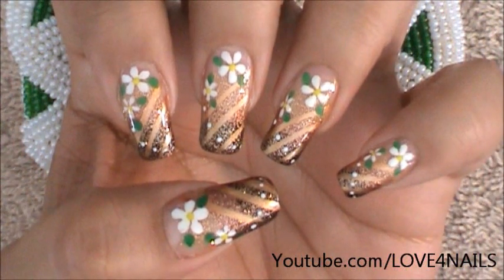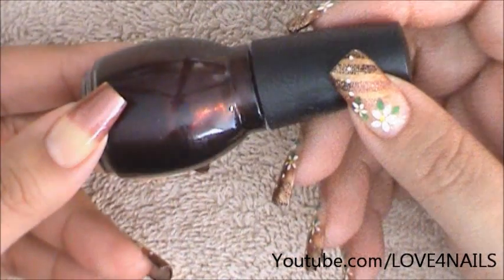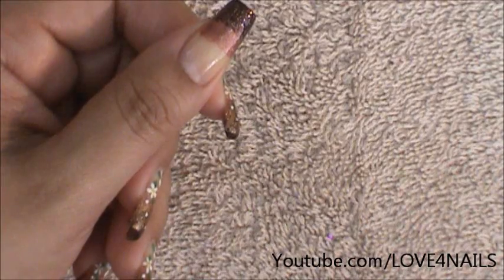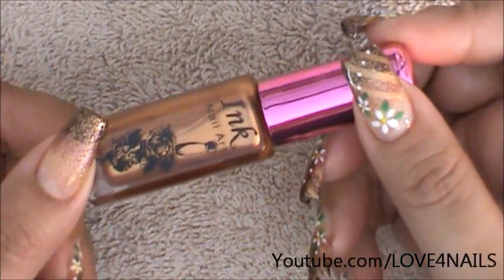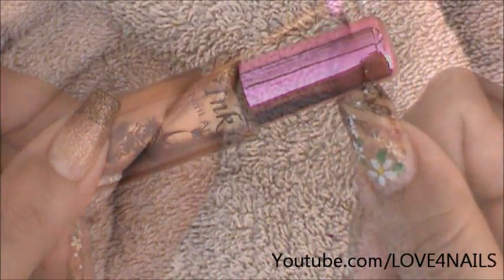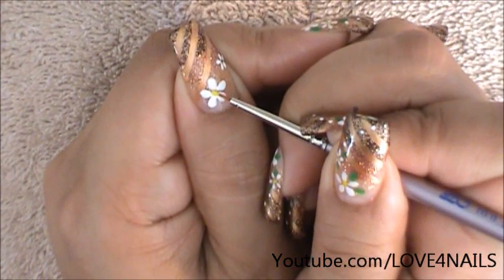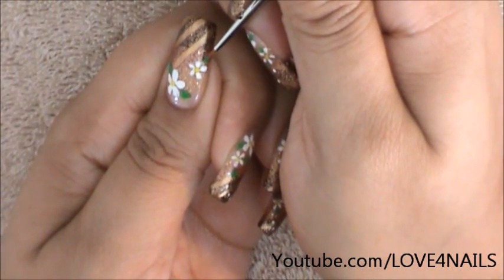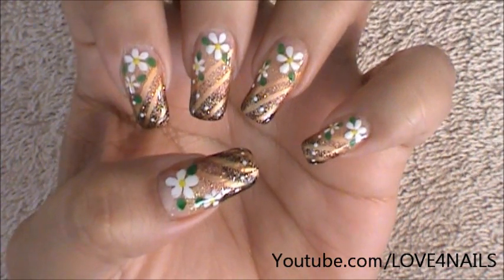Daisy Flowers Ombre Gradient Nail Art Design Tutorial Video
Today we will be working on a spring nail art design, I hope you like it.

Have a beautiful weekend, bye.